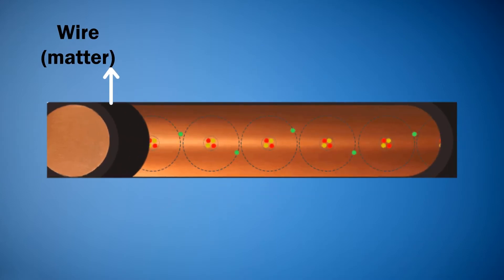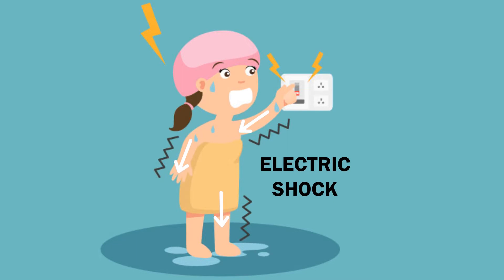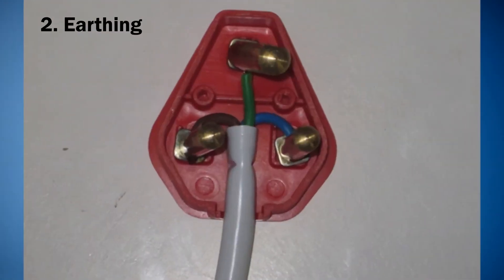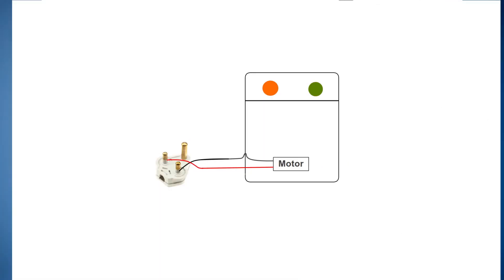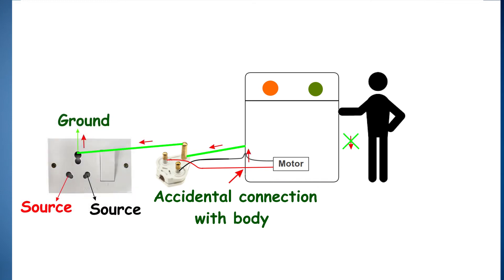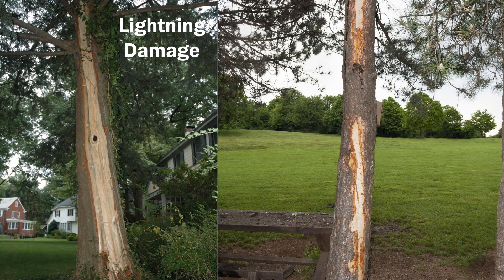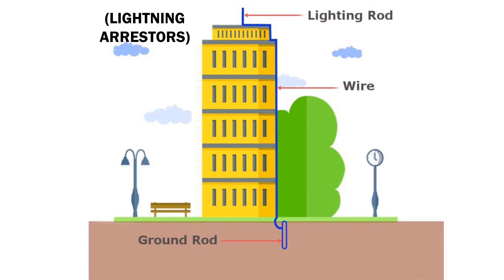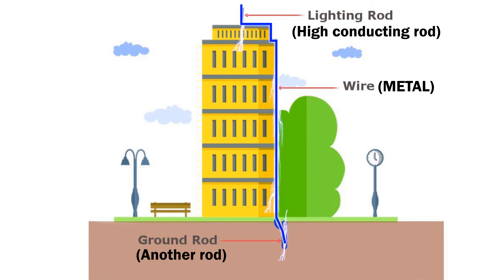Understanding Electrical Safety: Protecting Against Electric Shock and Lightning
Join us as we explore the fascinating world of electricity and learn how to safeguard ourselves and our surroundings from electric shock and lightning. Discover how electricity, which is the flow of electrons, can generate heat and potentially damage materials due to resistance. Gain insights into the importance of insulator materials, such as wearing slippers or shoes, to prevent current flow through the body during electrical repairs. Explore the crucial concept of earthing, where the third wire of electrical appliances is connected to the ground, ensuring a safe path for excess current and eliminating the risk of electric shock. Uncover the dangers of lightning and its destructive power, causing dryness, burning, and harm to living beings. Learn about lightning arresters, which channel the immense energy of lightning directly into the ground, minimizing heat generation and protecting structures, animals, and people. Empower yourself with essential knowledge and precautions for a safer electrical environment.